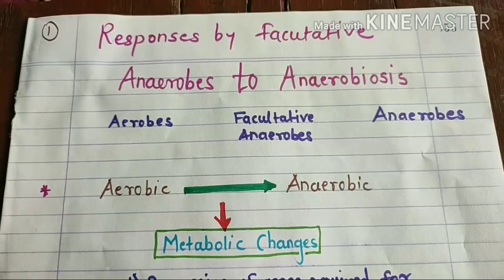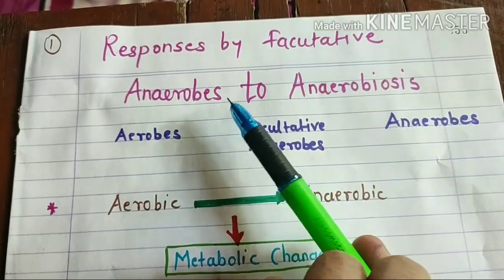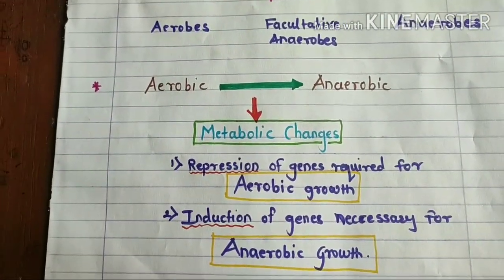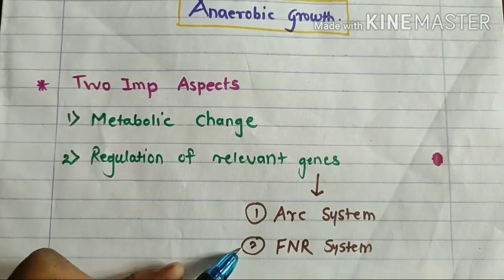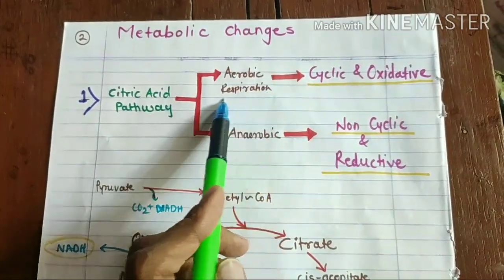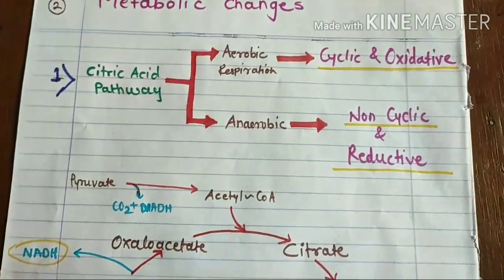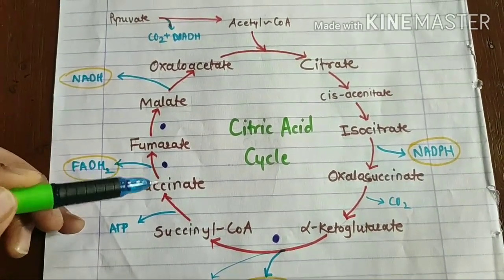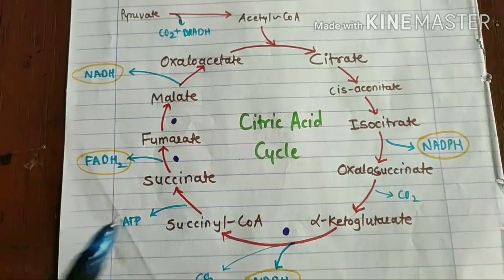Response to Anaerobiosis-1 Arc & FNR System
A shift from an aerobic to anaerobic atmosphere results in extensive metabolic changes in facultative anaerobes. These metabolic changes are result of repression and induction of of various genes. Many genes that are responsive to anaerobiosis are regulated by two systems: Arc system and FNR System.